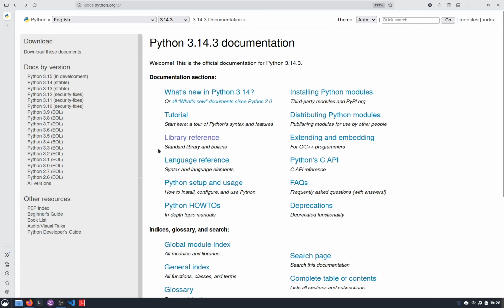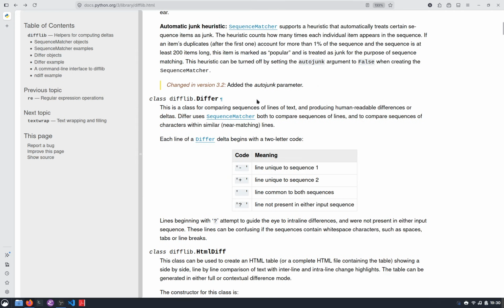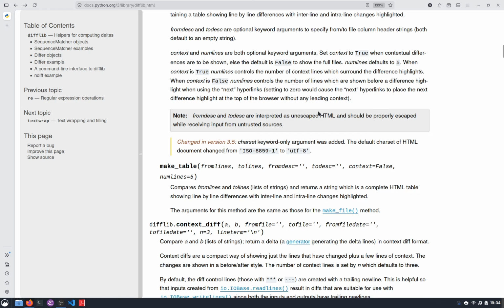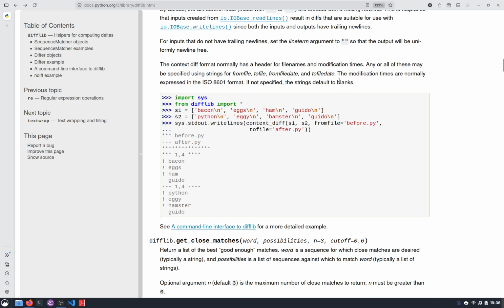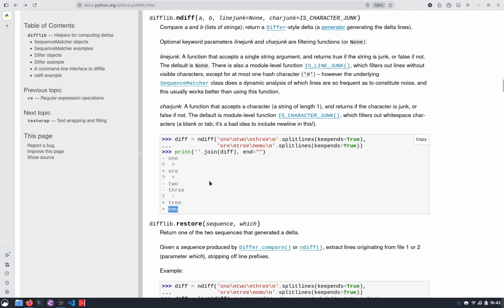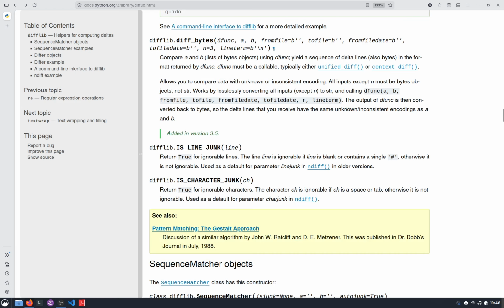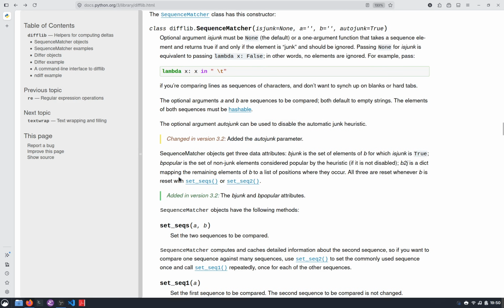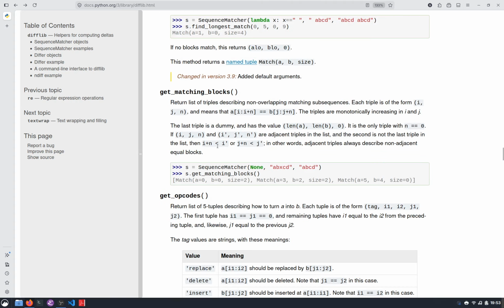Difflib Standard Library Part 1 | Python 3 Programming